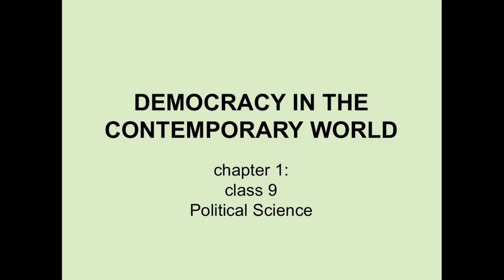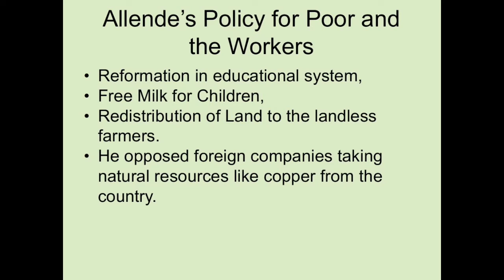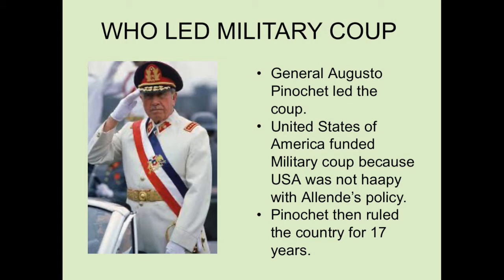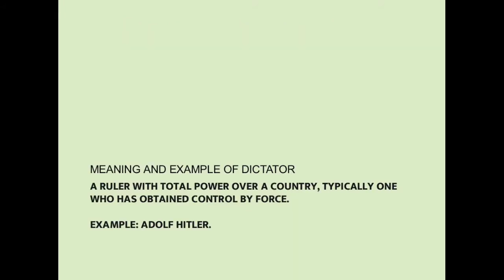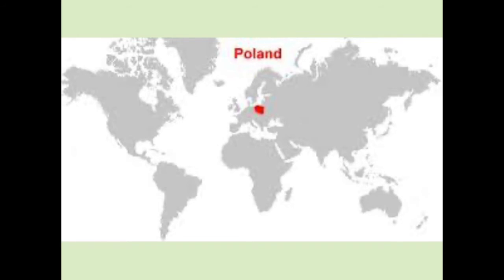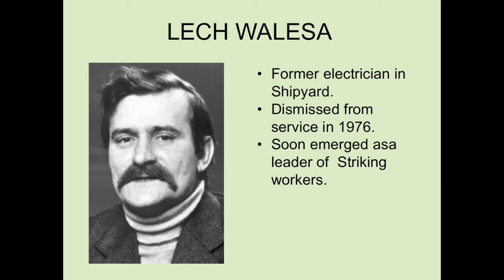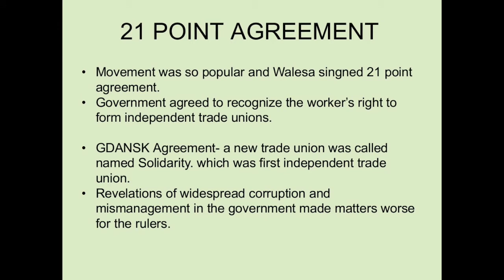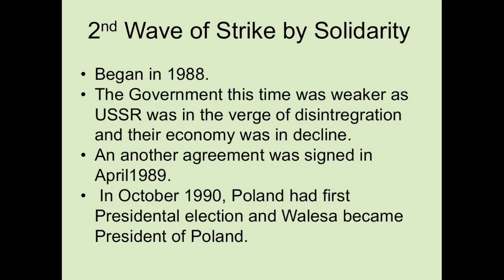Chapter 1 Class 9 Democracy In The Contemporay World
We have tried and will be trying to make this sort of educational videos so that it might help our children during this lockdown as they can stay home and learn. All the best dear brothers and sisters.